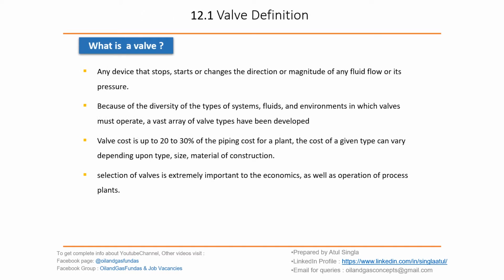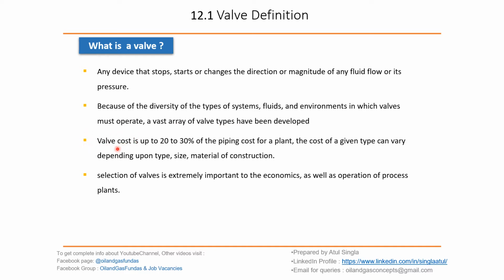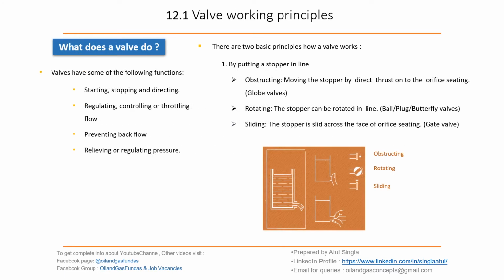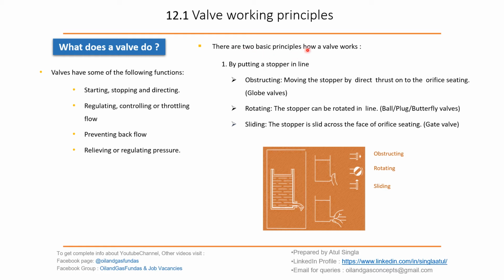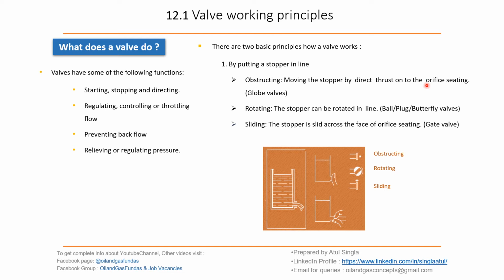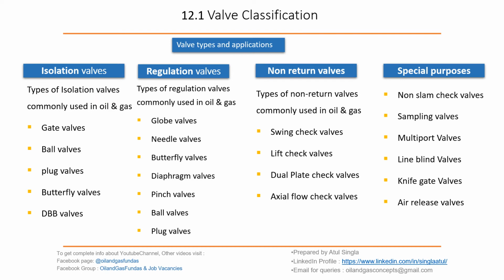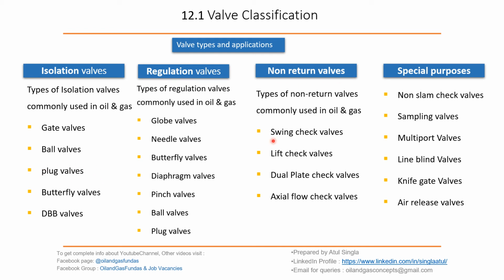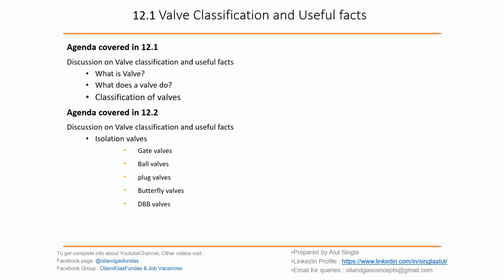Pipe Rack Expansion Loops: Vertical vs. Horizontal (Part 3)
Discover the crucial differences between vertical and horizontal expansion loops in pipe rack design. Learn how to optimize space and prevent congestion in your process piping projects. This video explores the advantages of vertical loops in tight spaces and the essential considerations for liquid service drainage.

This episode of 2MinFundas delves into the practical application of expansion loops, a key element in ensuring the integrity and efficiency of process piping systems on pipe racks. We analyze the spatial implications of both horizontal and vertical loop orientations, offering expert insights for engineers working on EPC projects.

Chapters:
00:00 Introduction to Vertical vs. Horizontal Expansion Loops
[Approximate timestamps for key topics within the transcript would be added here if available]